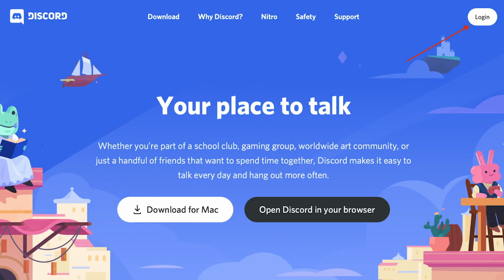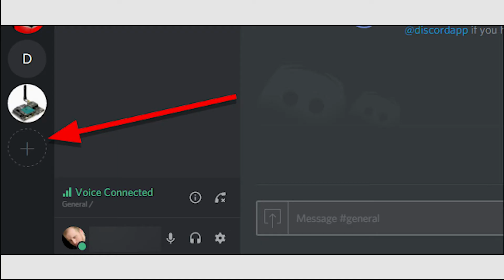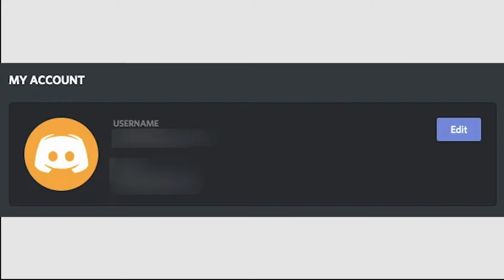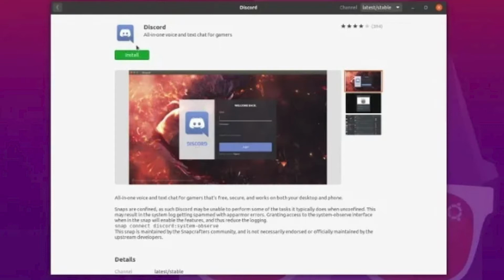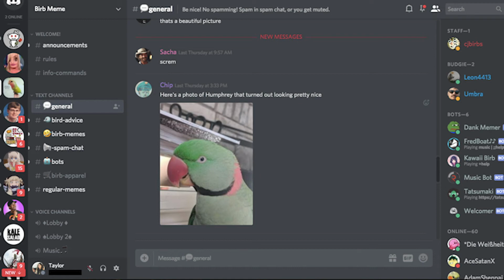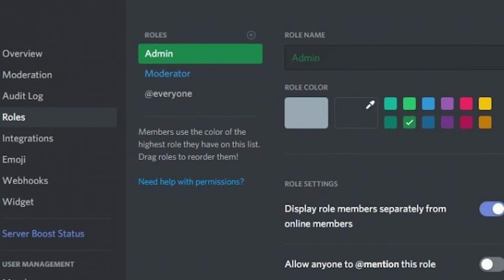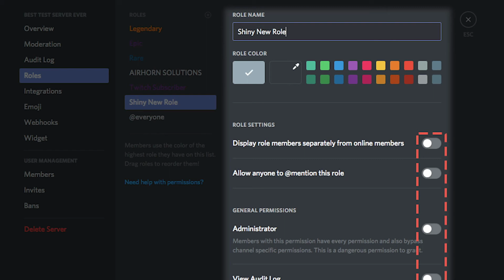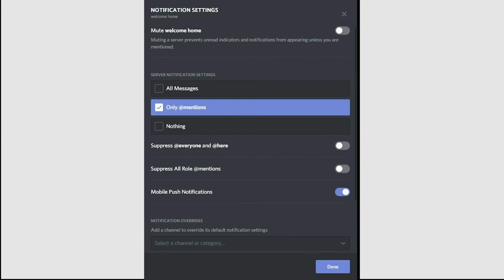How to Set Up a Discord Server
With many families and friends still having to stay apart due to the ongoing pandemic that has seriously messed up this entire year, it's important to stay in touch. The popular games-based chat app Discord is a great way to do this, letting you set up a server designed specifically for your family to use.

Here we're going to show you how to set up a Discord server for your family and friends.

Script by Andy Channelle